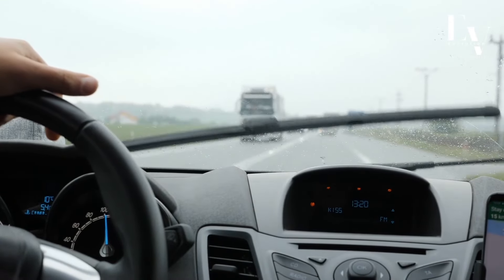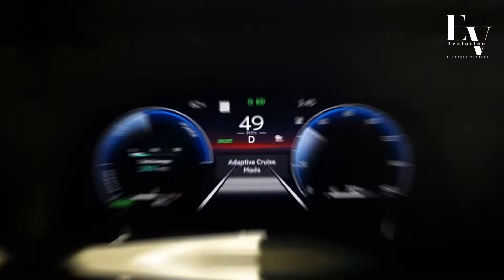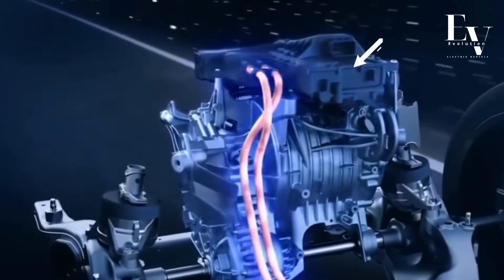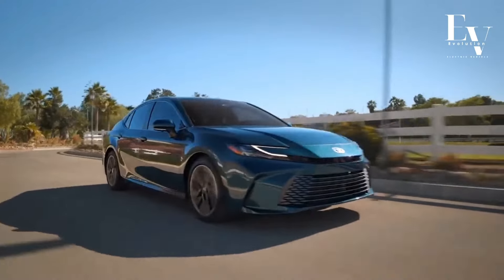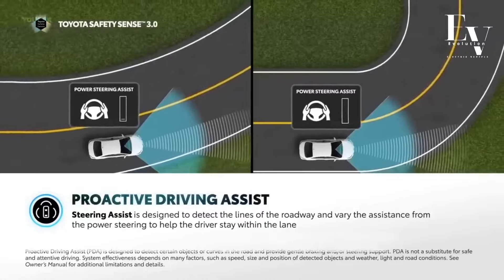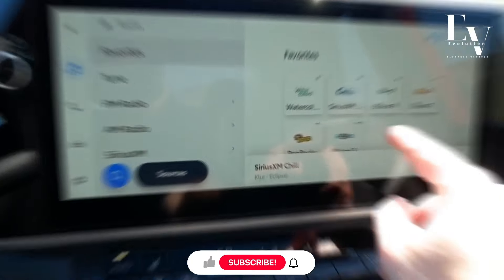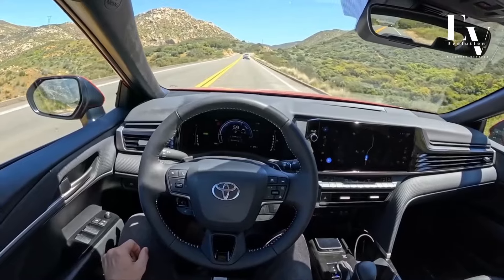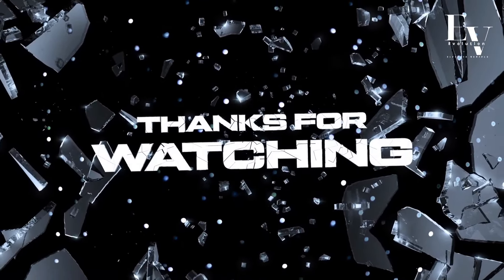Toyota Camry Hybrid 2025.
Explore the top 10 features of the Toyota Camry Hybrid 2025! In this video, we highlight the incredible innovations and advanced functionalities that make the 2025 Camry Hybrid a standout in its class. From exceptional fuel efficiency and cutting-edge technology to luxurious comfort and sleek design, this hybrid car offers an unparalleled driving experience. Join us as we delve into what makes the 2025 Camry Hybrid a top choice for drivers seeking performance, sustainability, and style. Don't miss out on the latest updates and comprehensive review of this impressive vehicle!